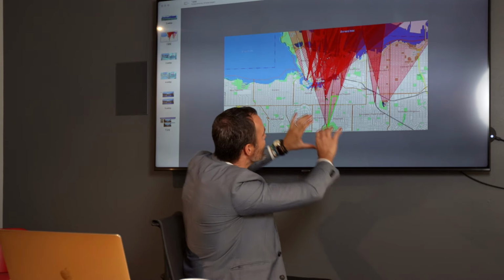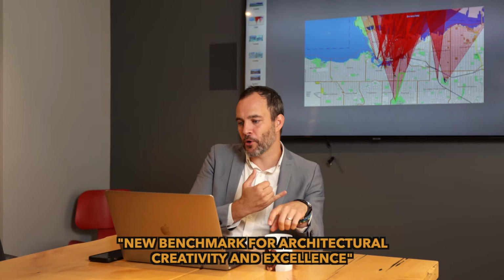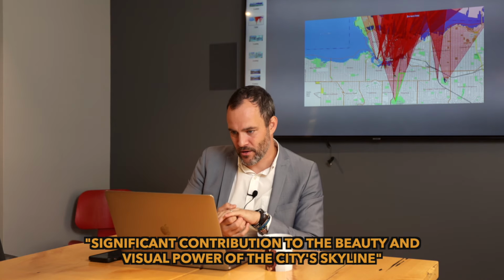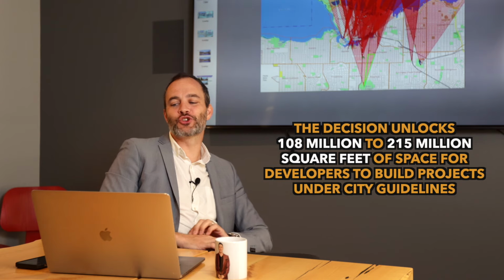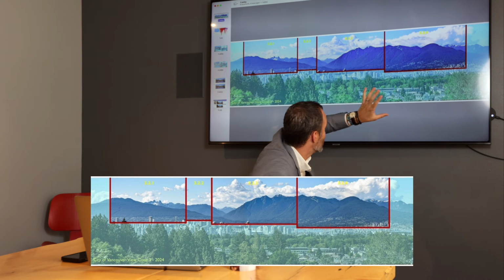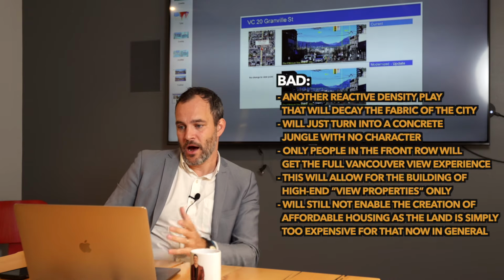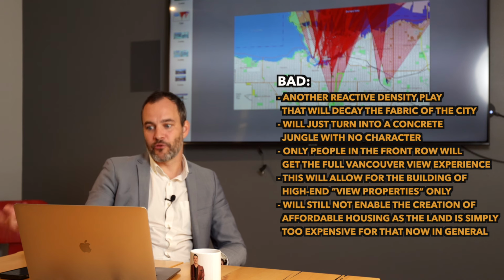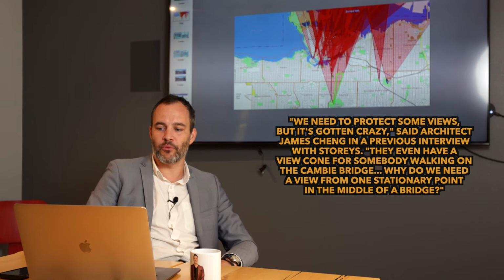E#292 - No View For You!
This week I discuss the convoluted and highly controversial topic of VANCOUVER VIEW CONES! What are they? Why do we have them? Is it a good thing that we are getting rid of them? And how do they make Vancouver Real Estate harder to build & more expensive?

Take a walk with me through the details of these 35 year old restrictions which some say have created the Vancouver we know and love today!